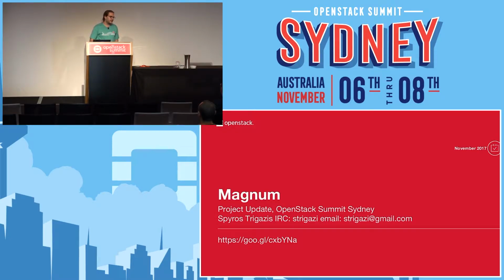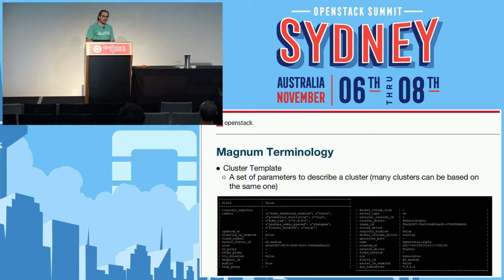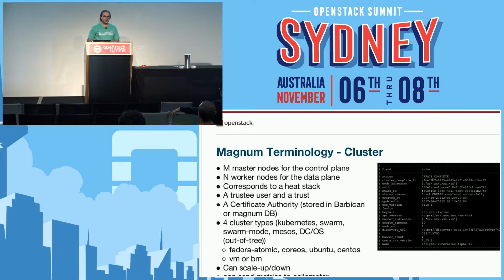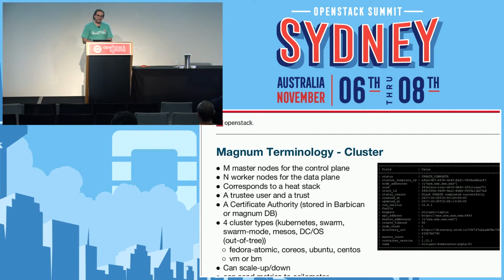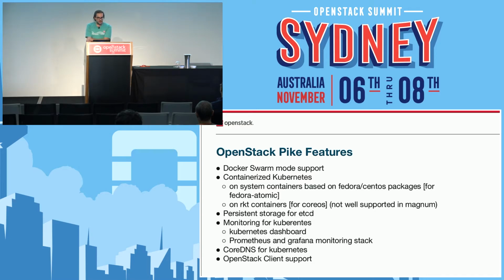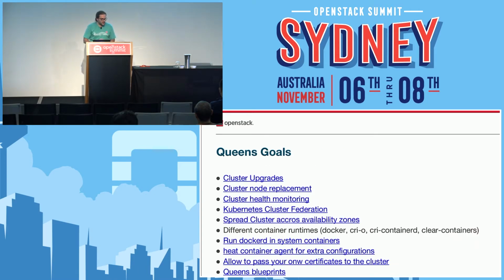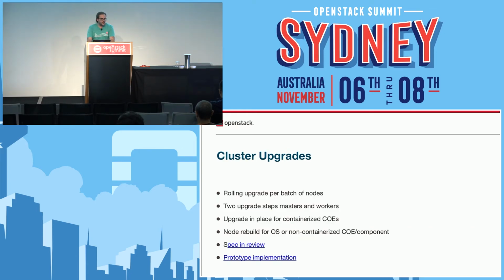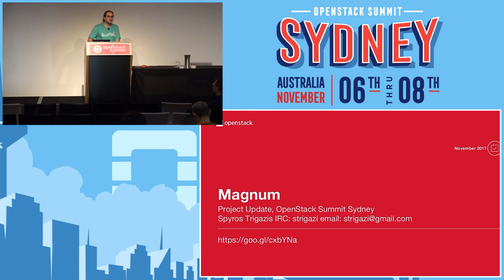Magnum - Project Update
In this session you can expect an update on the Pike release about bugs that we discovered and fixed and what you can expect from the Queens release. More specifically, we will cover the available cluster life-cycle operations that we have planned for Queens and new features and configuration options for the cluster drivers we support. In Queens we expect to be able to do cluster rolling upgrades for Swarm and Kubernetes as well as cluster healing (fixing malfunctioning nodes). Magnum will have